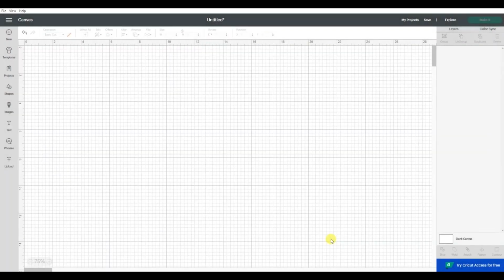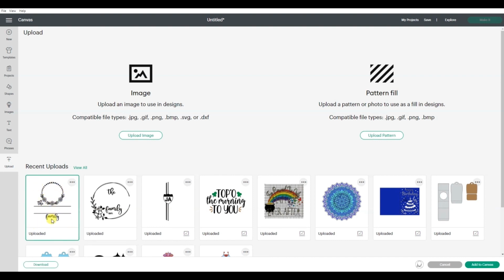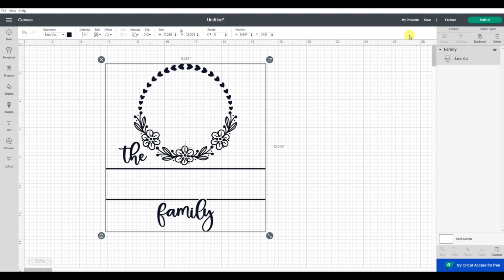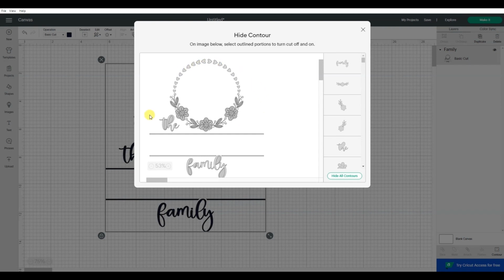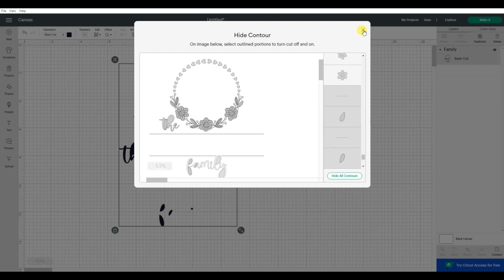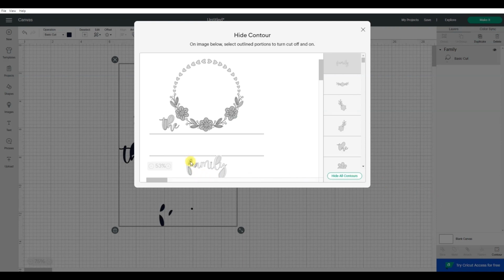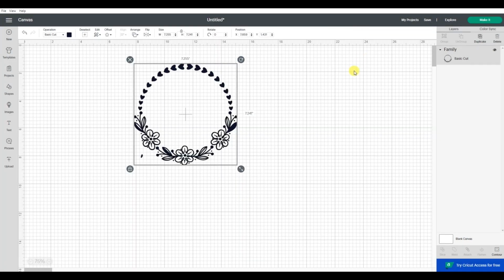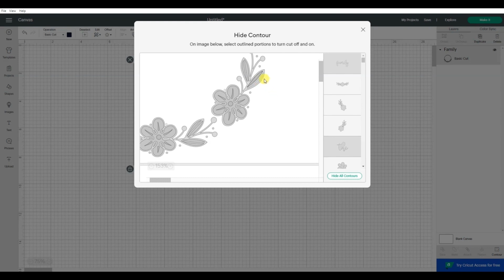How to Use Contour in Cricut Design Space for Beginners!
Learn the basics of using contour in Cricut Design Space with our beginner-friendly tutorial! Unleash your creativity and create stunning projects with ease.

GET THOUSAND OF SVG FILES, SUBLIMATION DESIGNS, CLIPARTS, AND MORE FOR FREE